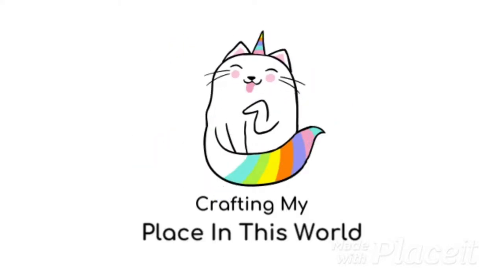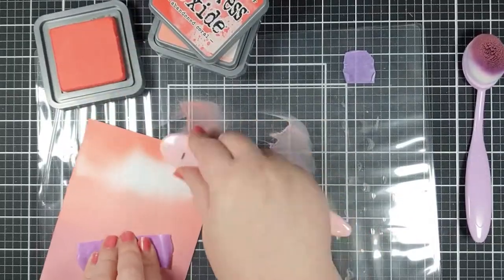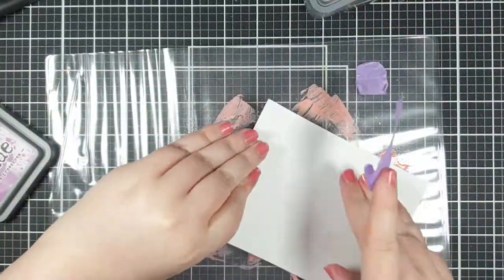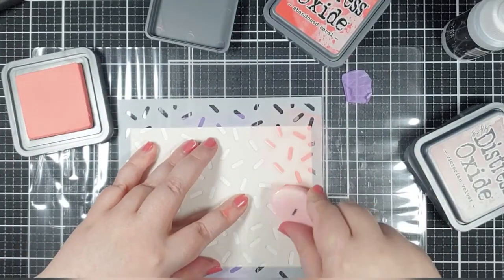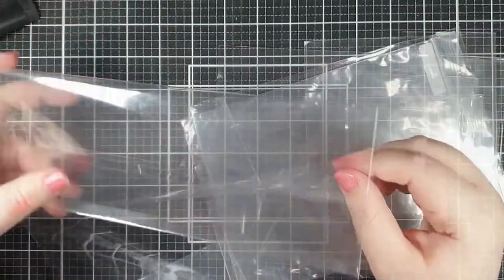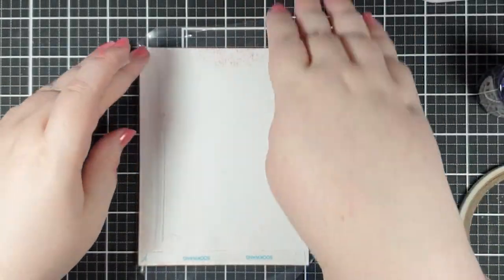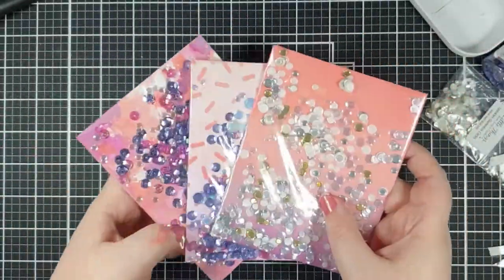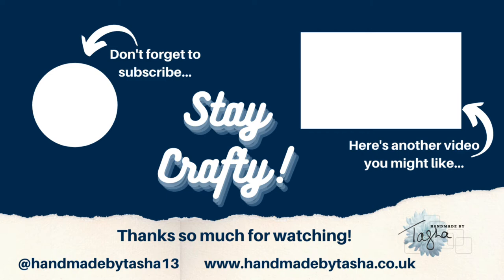Easy Infinity Shaker HACK! | Plus NEW Distress Colour Saltwater Taffy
Hey Crafty People!
Today I'm sharing Distress Oxide backgrounds, three ways, using the newest colour; Saltwater Taffy.
I'm also sharing a SUPER easy hack for creating Infinity, or full panel, shakers using a supply that I'm sure you have plenty to spare!!!